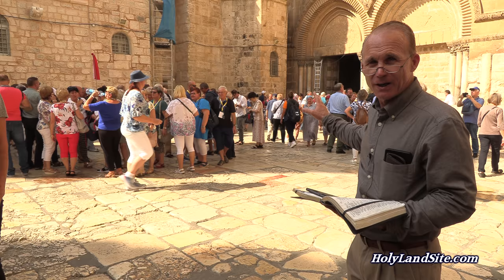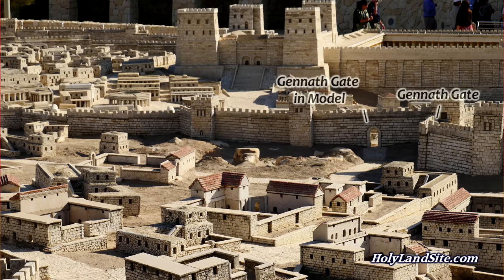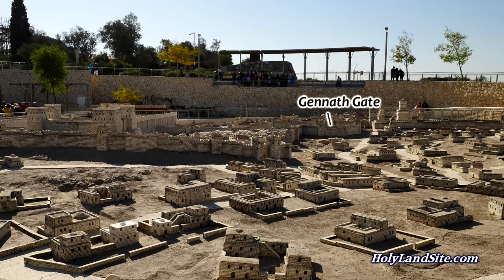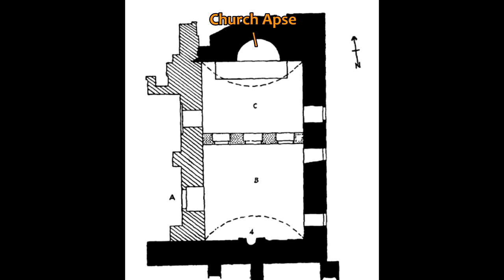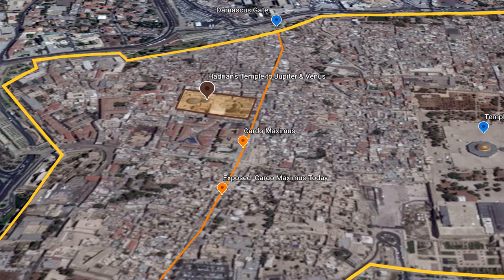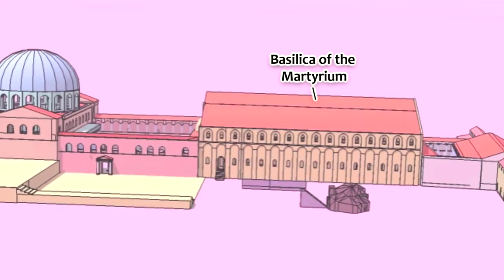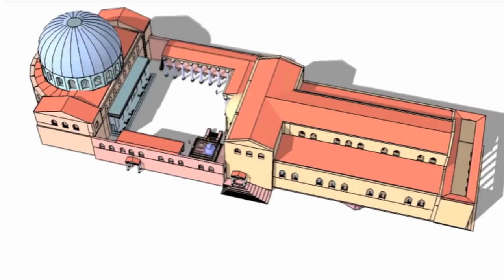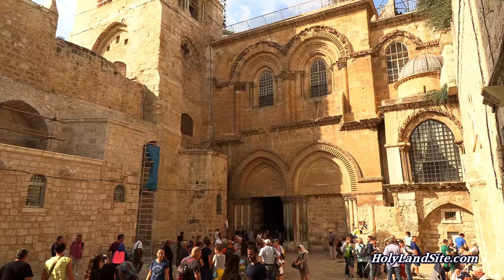Church of Holy Sepulchre History Part 1: Death, Burial, Resurrection of Christ, Golgotha, Calvary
Take a journey through time and see the complete history of the Church of the Holy Sepulchre from Christ's crucifixion to 614 AD. See why it is indeed the true and authentic place where Jesus died, was buried, and rose again to pay for the sins of the world. Learn about the construction of the church and the destructions and renovations that have been done to it throughout the ages.

Key People, Places, and Periods
Early Christians worshiped at the site of Golgotha and Calvary
Bar Kokhba Revolt
Roman Emperor Hadrian
Roman Emperor Constantine
Queen Helena
Upper Room Church
Temple Mount
Aelia Capitolina
Cardo Maximus
Basilica of Santa Pudenziana Rome
Jerusalem
Gennath Gate
Via Doloroso

Location
1. The Church of the Holy Sepulchre is located about 450 yards (415 m.) west of the Temple Mount.
2. It was located outside the city walls during the time of Christ.
3. The Church of the Holy Sepulchre is the believed place where Christ was crucified, buried, and rose from the dead.
4. It is the ending place to the Via Dolorosa path, and the last 5 stations are located at it.
5. It is visited by over a million people every year.

1. The Chapel of the Franks (Station 10 of the Via Dolorosa) is located at the right of the entrance to the church.
2. A stairway on the right, just inside the entrance leads to Calvary (or Golgotha), the place where Jesus was crucified.
3. Chapel of the Nailing of the Cross (Station 11). It features a 12th-century mosaic of Jesus being nailed to the cross.
4. The Greek Orthodox Calvary contains the believed Rock of Calvary around which the church was built. The rock can be seen under a glass cover on either side of the main altar. Beneath the altar is a hole that permits people to touch the rock.
5. The Crucifixion Altar marks the place where Christ was crucified (Station 12). A silver disk with a central hole that lies underneath the altar marks the place where the Cross stood.
6. The Stone of Unction (Station 13), located just after entering the church, commemorates the preparation of Jesus' body for burial. Behind the Stone is a mosaic depicting Christ's anointing for burial.
7. Underneath the large dome of the church is the Tomb of Christ itself (Station 14). It is housed in a large shrine and is referred to as the Edicule. It is supported by scaffolding on the outside to protect it from possible earthquakes.
8. The Chapel of Adam enshrines a cracked slab of rock behind glass which is believed to have been caused by the earthquake after Christ died on the Cross.
9. The Catholicon (Greek Orthodox cathedral) area was the main part of the Crusader church.
10. Armenian Shrine and Chapel of the 3 Marys, also known as the Mourning place. It marks the place where they watched the crucifixion of Christ. John 19:25: Standing by the cross of Jesus were his mother and his mother's sister, Mary the wife of Clopas, and Mary Magdalene.
11. The heart of the Holy Sepulchre is a large round hall, otherwise known as the Rotunda. In the center of the Rotunda is the tomb of Jesus.
12. In 2016 an archaeological team was given permission to lift the marble slate covering the tomb and found under it an older marble slab with a carved cross on it and underneath it the original limestone burial bed.
13. The Coptic Chapel is located behind the tomb of Jesus.
14. The Jacobite (Syrian) Chapel is located in the original 4th century Constantine church walls. Within this chapel are burial tombs, one of which is believed to be that of Joseph of Arimathea.
15. Chapel of Mary Magdalene. Dedicated to the encounter Christ had with Mary after His resurrection.
16. Franciscan Church of the Aspiration of Mary. Dedicated to the meeting between Christ and His mother, Mary, at Christ’s crucifixion.
17. Arches of the Virgin Mary
18. Greek Orthodox Chapel of the Prison of Jesus
19. St Longinus Chapel. Longinus was the believed Roman Centurion who commanded the soldiers that stood watch at Golgotha. He was an eyewitness of the final moments of Jesus and proclaimed the Jesus was truly the Son of God.
20. Chapel of St. James
21. Chapel of John the Baptist
22. Division of the Holy Robes. The place commemorating the dividing of Christ’s clothing.
23. Derision chapel. This place commemorates how the mob derided Jesus by mocking and laughing at him while He hung on the Cross.
24. Armenian Chapel of St. Helena. Within this area is the Chapel of the Invention (discovery) of the Cross of Jesus.
25. Rock of Golgotha enclosed in glass.